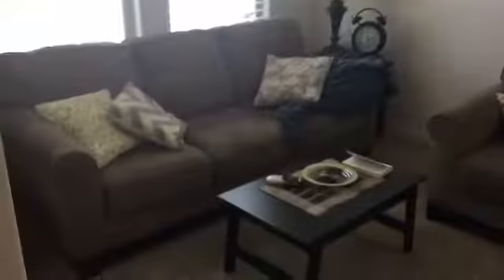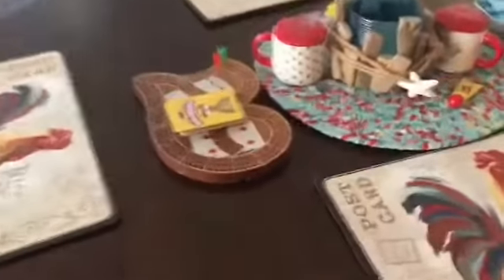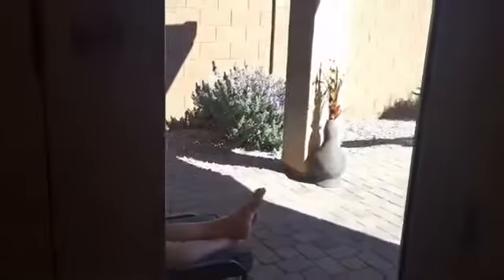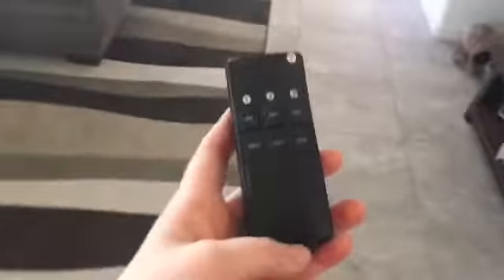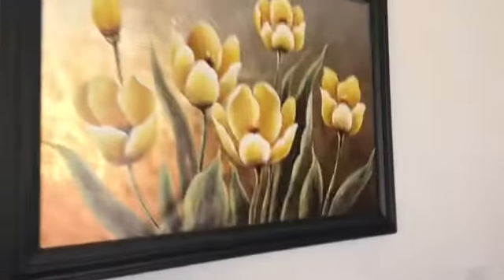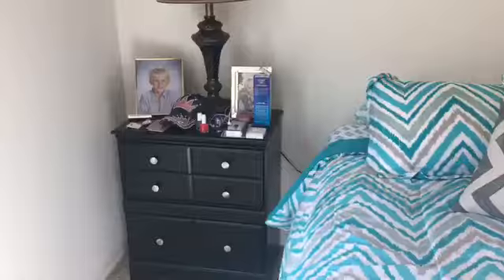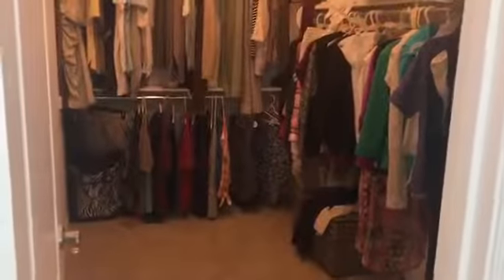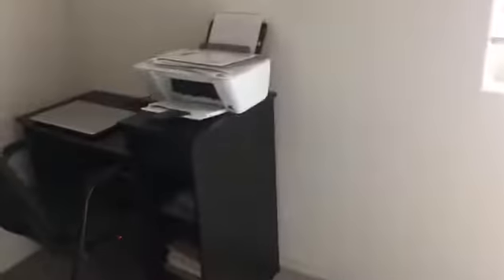Winter Vacation House Tour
♥️ Beauty Channel: BeautyBatonStar

♥️ Baton Channel: ThisGirlCanTwirl